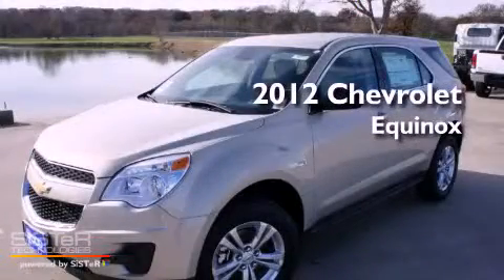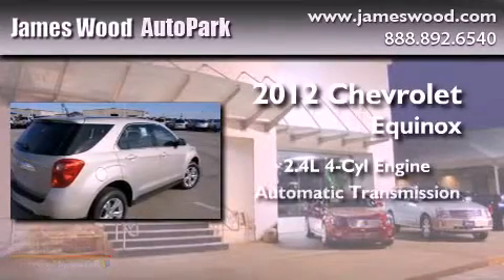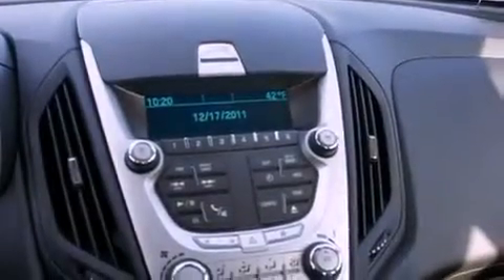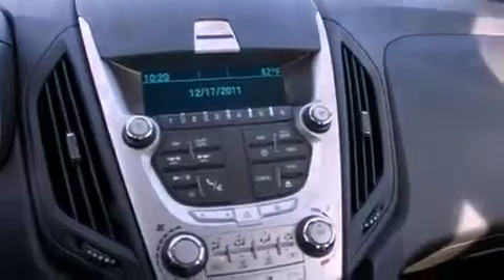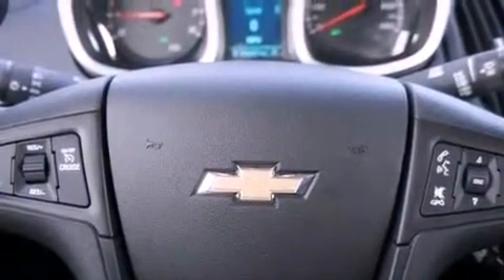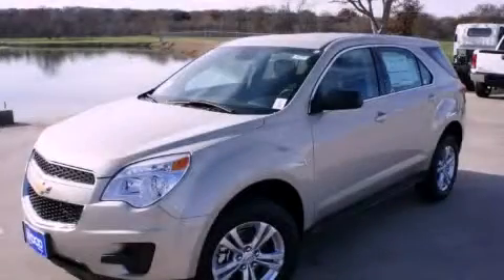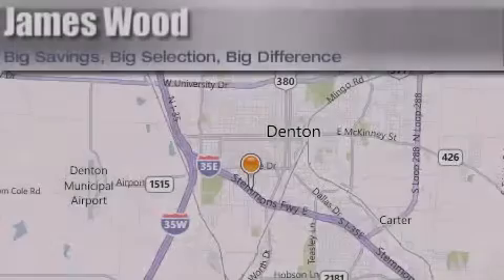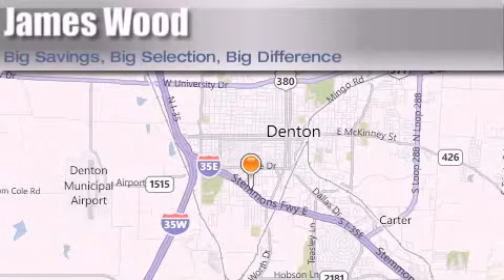2012 Chevrolet Equinox Ft. Worth TX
Year : 2012
 Make : Chevrolet
 Model : Equinox
 Engine : 2.4L 4 Cyl. Sequential Fuel Injection
 Trans . : 6 Speed Automatic
 Exterior : Gold Mist Metallic
 Miles : 10

 Stock : 221128

 2012 Chevrolet Equinox Denton TX